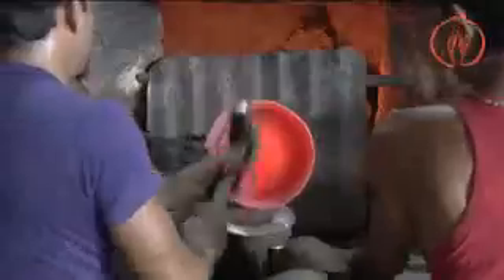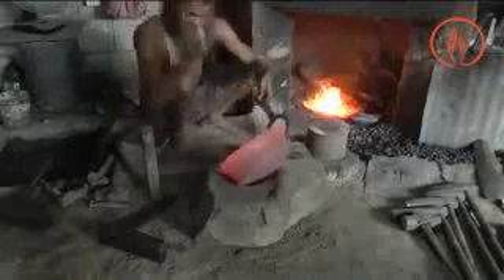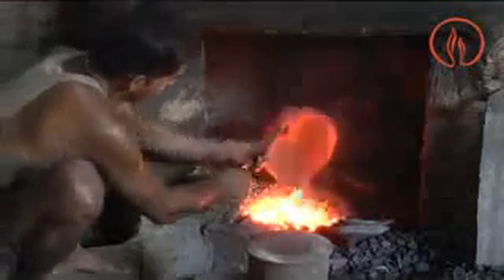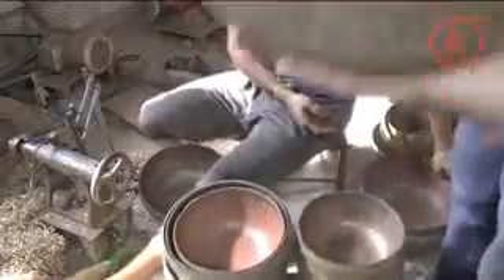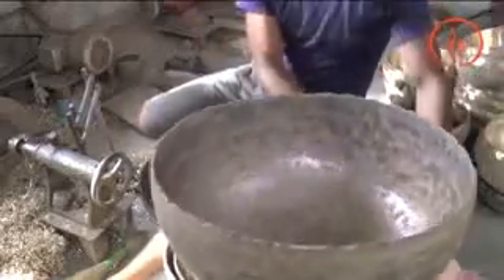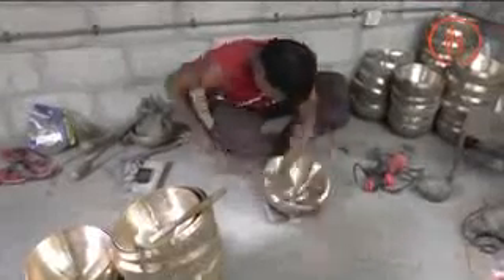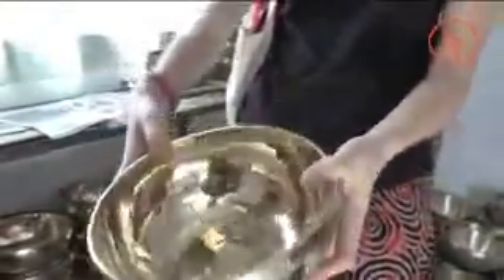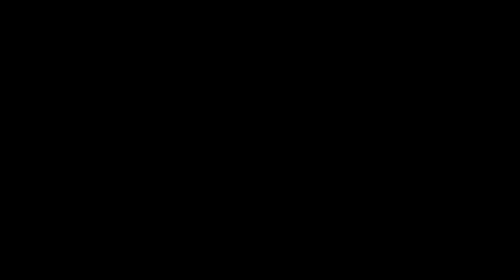Come si fa Campana Tibetana.